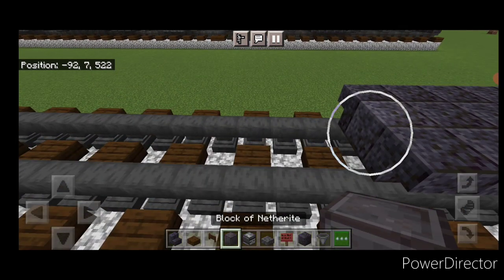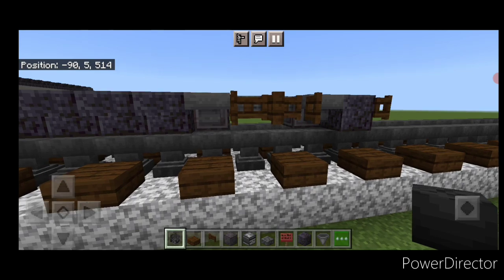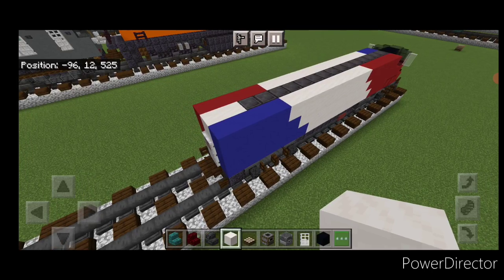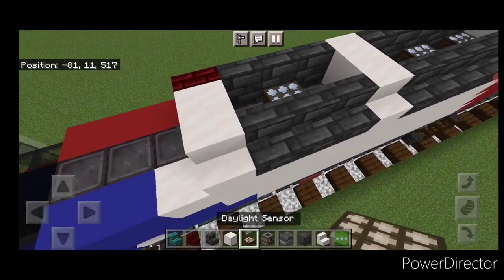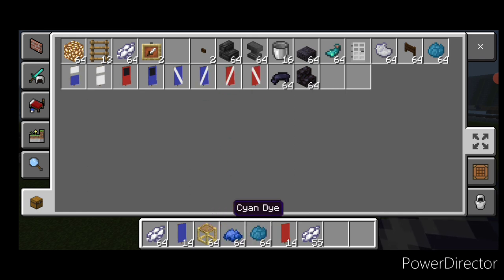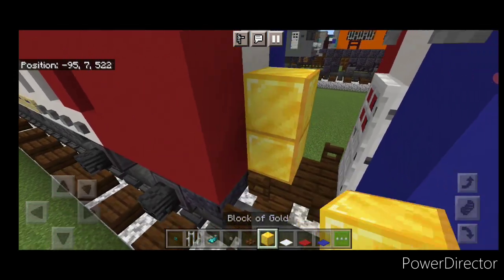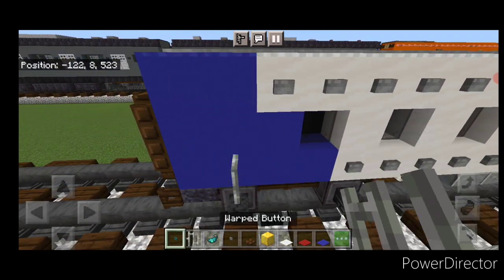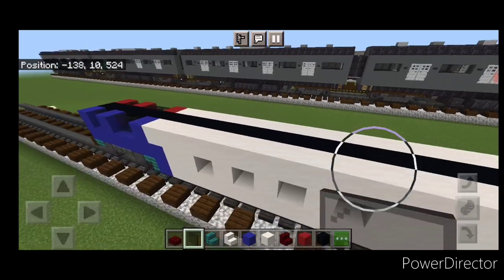Minecraft 1:1 Scale Frontrunner Train Tutorial